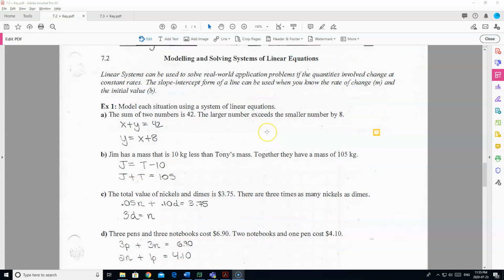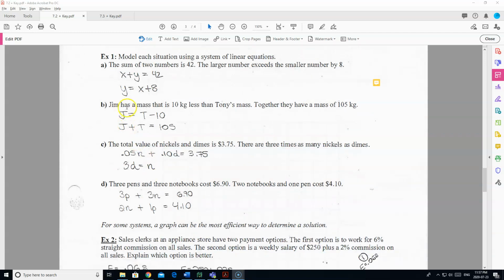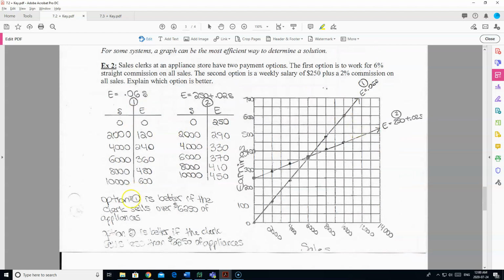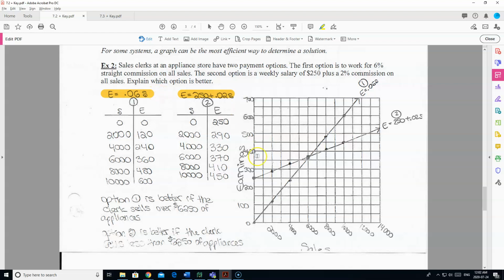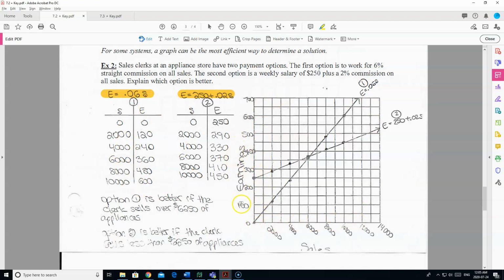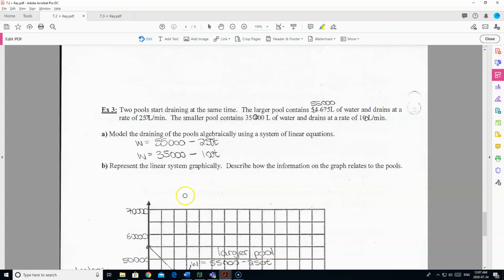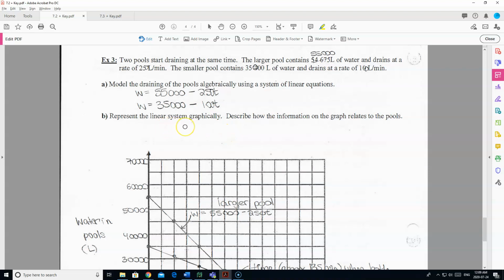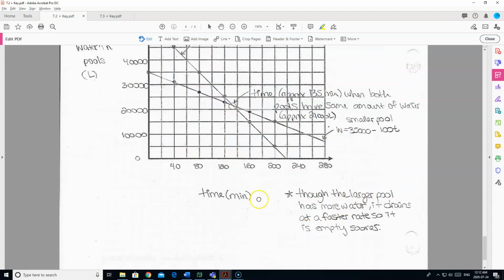7.3 Modelling and Solving Systems Of Linear Equations